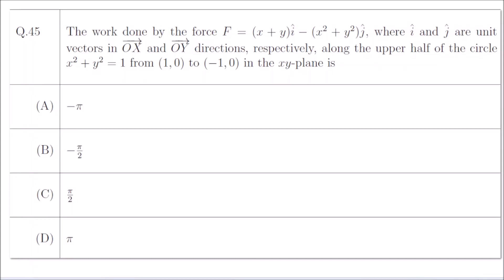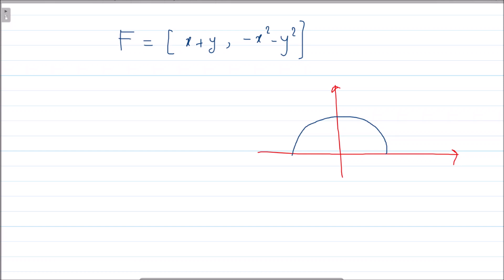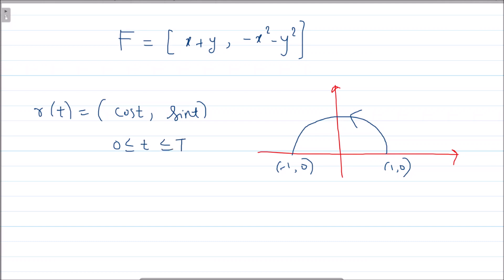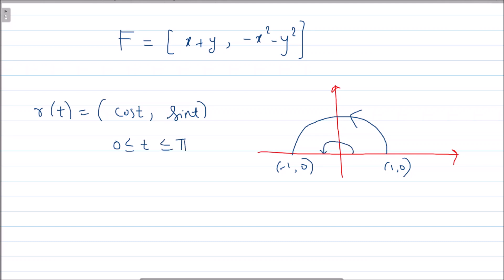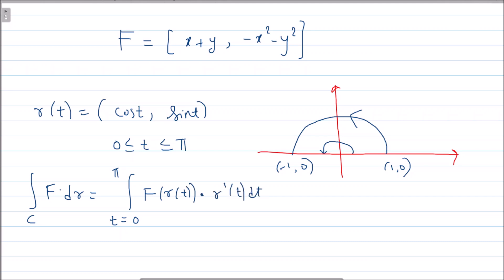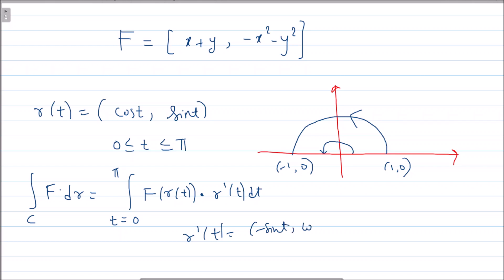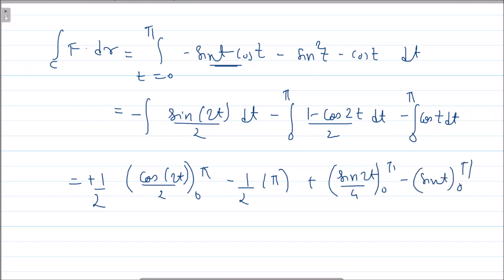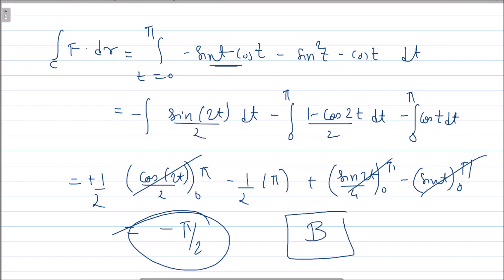Line integral question (work done) in GATE 2022 examination